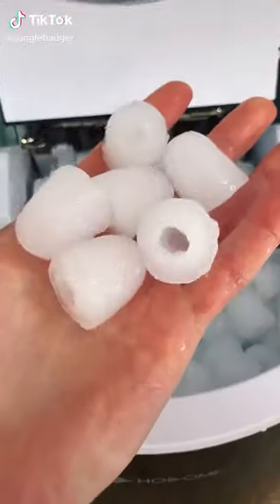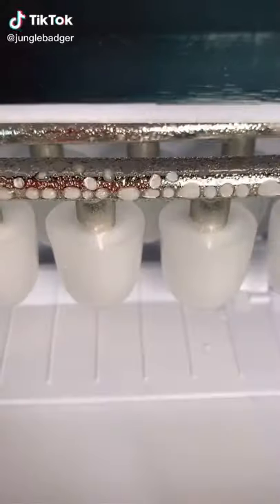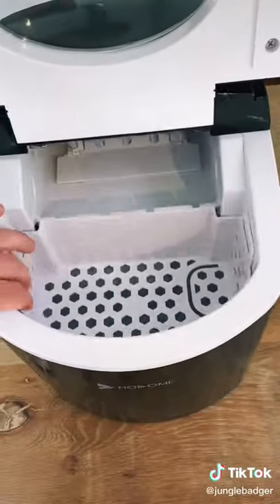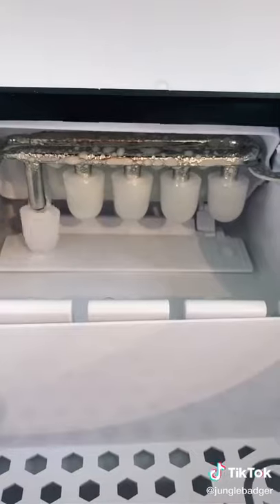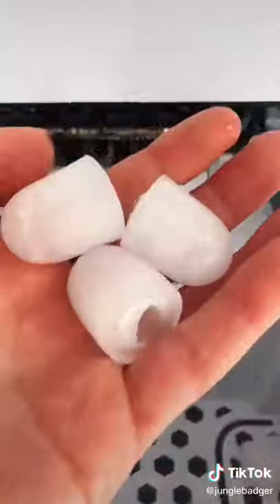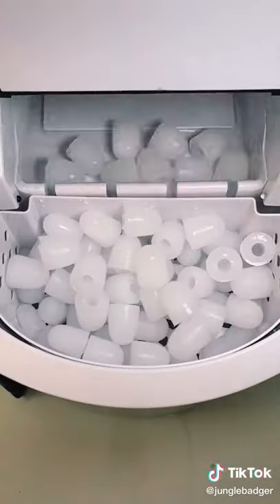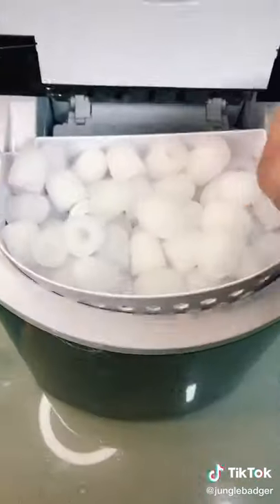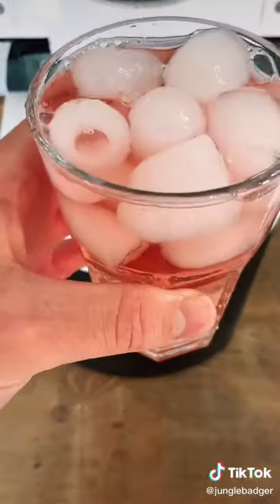😍 Smart Appliances, Gadgets, Cool Utensils For Every Home #5 Credit theamazonbadger